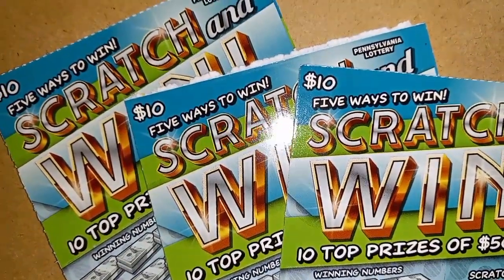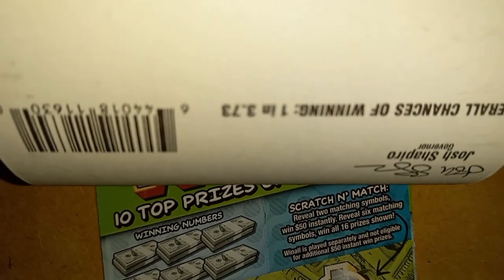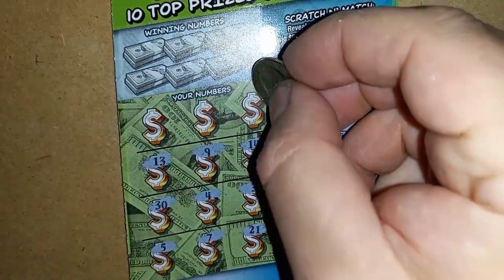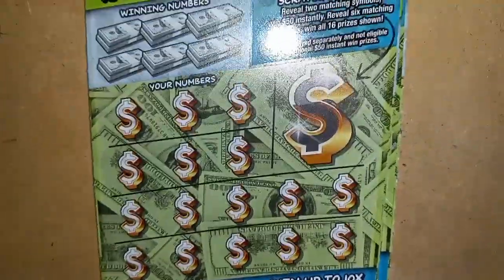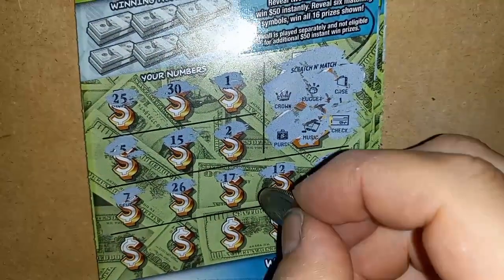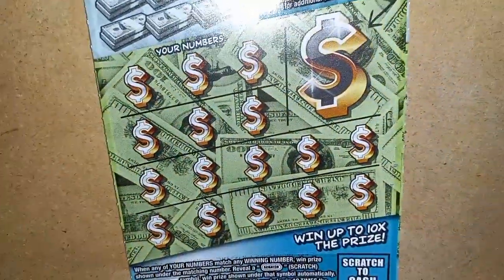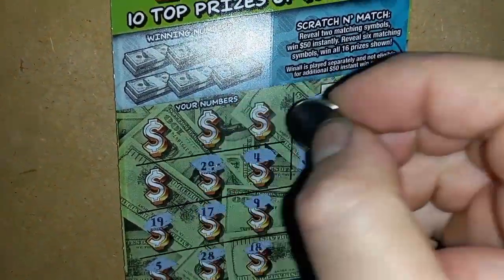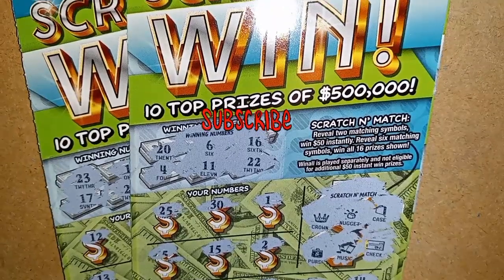SCRATCH and WIN 3 in a row 🤔 Pennsylvania SLottery scratch offs 🙀